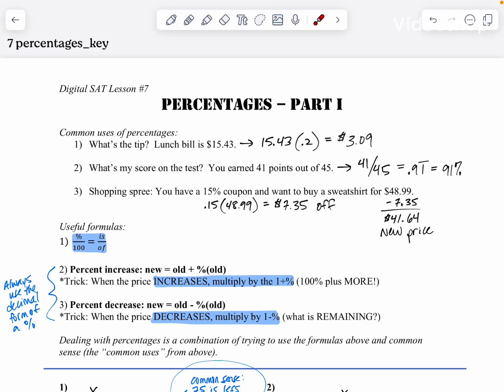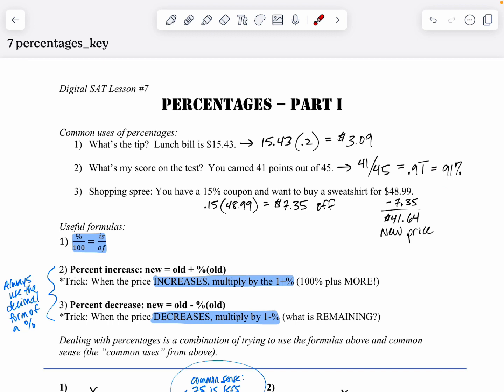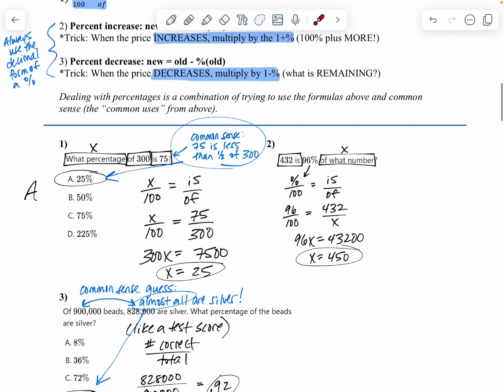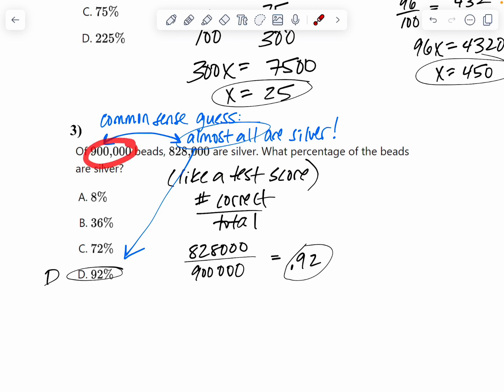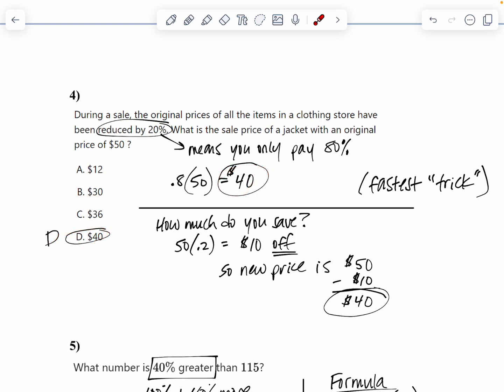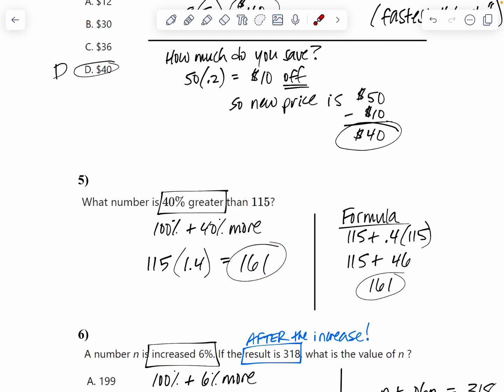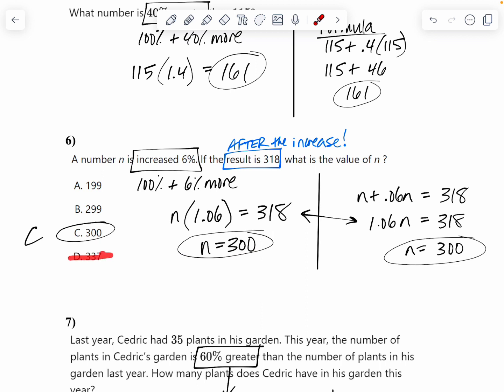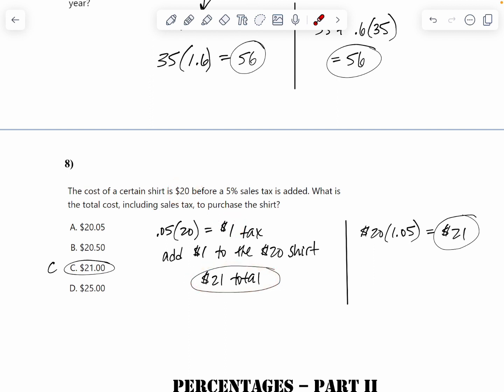Digital SAT Lesson #7 Part 1